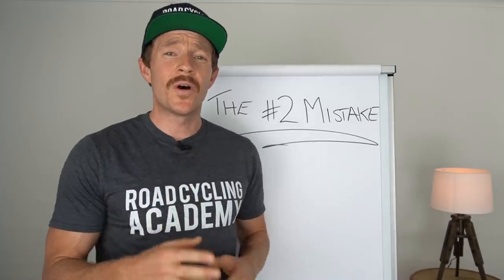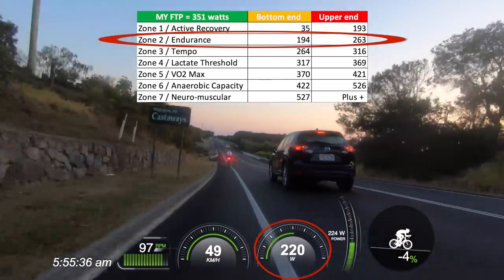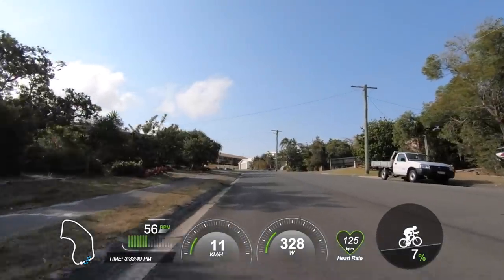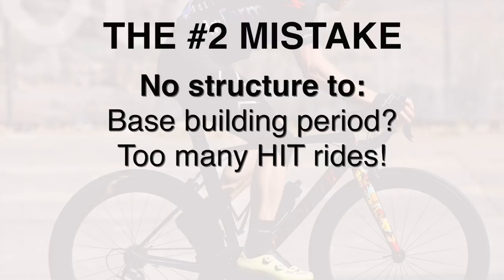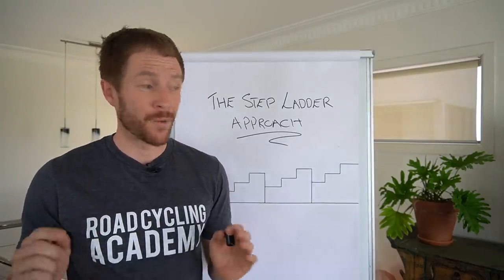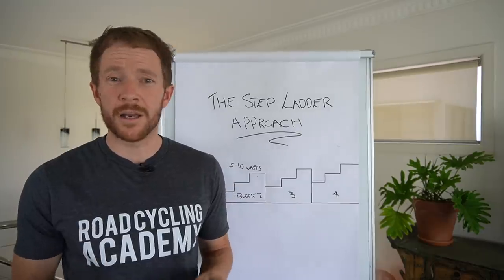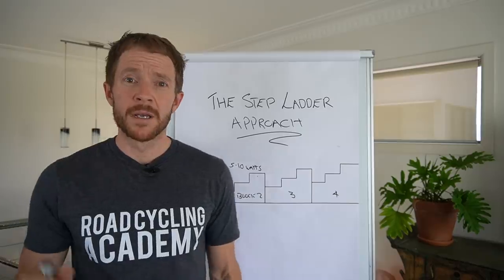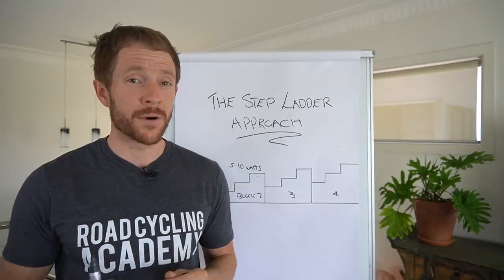The Number Two Mistake Cyclists Make with Training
In this video I will share with you the number two mistake road cyclists make with their cycling training. Notably discussing a number of training tips, and isolating how an unstructured approach to training - including bunch riding, competitive rides with friends, and random solo riding  - can leave many cyclists on a plateau. Sure, they will have seen improvements in fitness initially, but what happens when they hit the plateau. Thus, I will be sharing a solution to the problem, giving you inside access to a training module. The inside access is a cycling training methodology called the Step Ladder Approach. It takes into consideration a proven and structured approach to training that will ensure rapid improvements on the bike.

Prior to sharing this methodology, I will reflect on the number one mistake cyclists make in training, which centers around training zones, notably zone two and building base fitness.